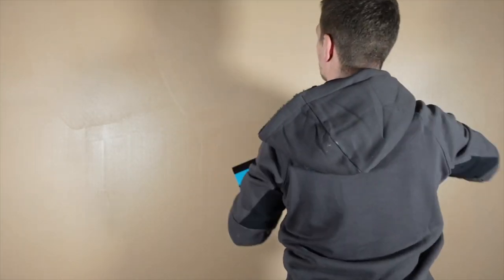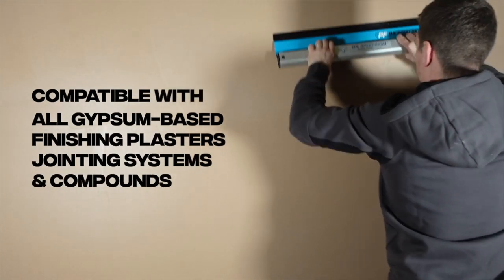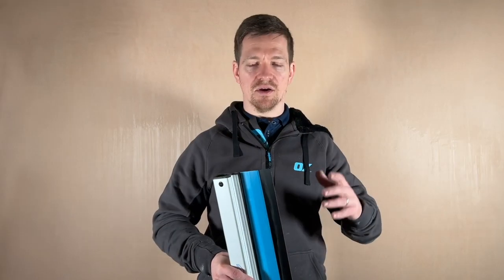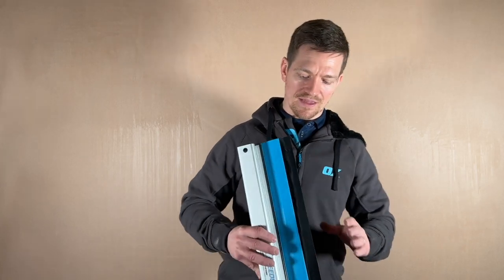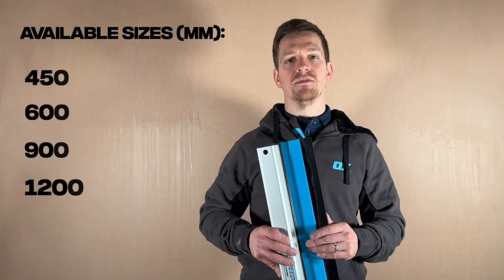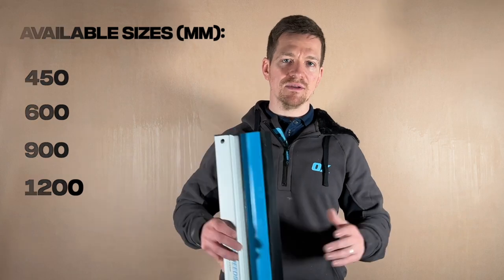OX Speedskim Set | Skim Set | Plastering | How To Plaster | Ox Tools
Achieve flawless finishes with the Ox Tools Speedskim Ultimate! ✨🔧 Elevate your craftsmanship to new heights with this stainless flex finishing 5-pack. Say goodbye to imperfections and hello to precision. Get your hands on this game-changing tool now! Look at our fantasic Summer Sale deals
OX Speedskim Set
Skim Set
Plastering
How To Plaster
Ox Tools

0:00 Intro
0:20 Demo
0:40 Outro